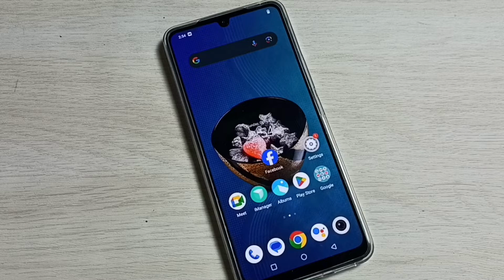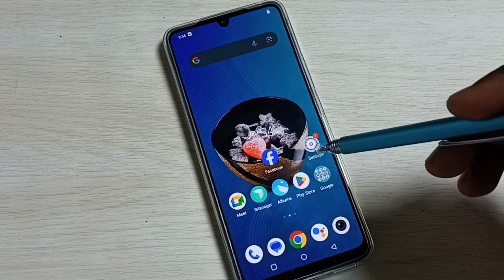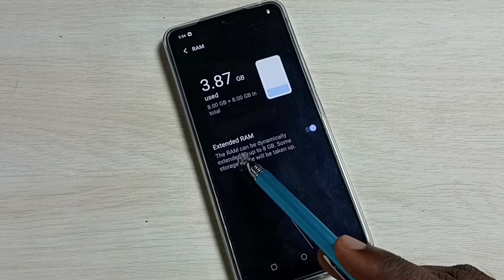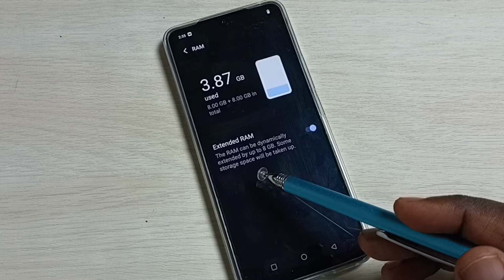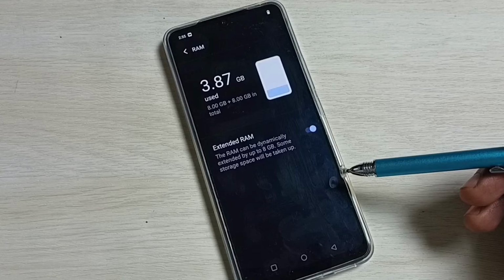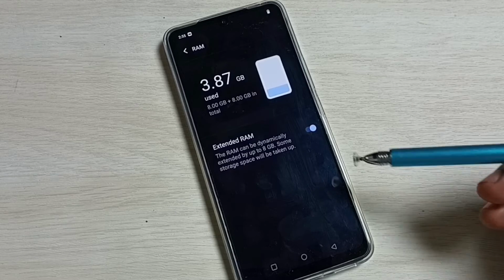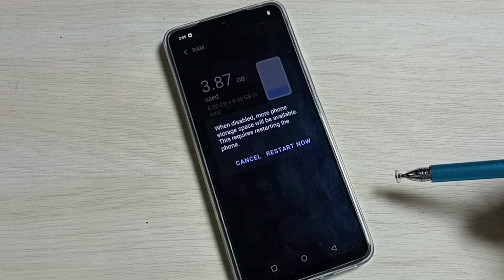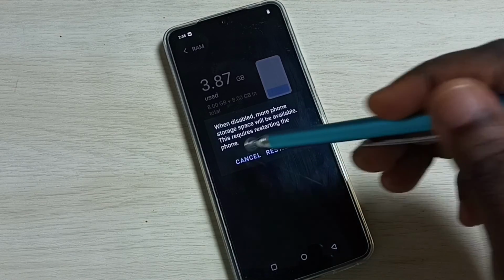Vivo T2x 5G : How to Turn OFF Extended RAM and Increase Phone Internal Storage Space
Vivo T2x 5G, VIVO, 5G,Vivo , vivo 5g, vivo phone, Vivo T2 5G,
android, android 13, mobile, phone, smartphone, how to,